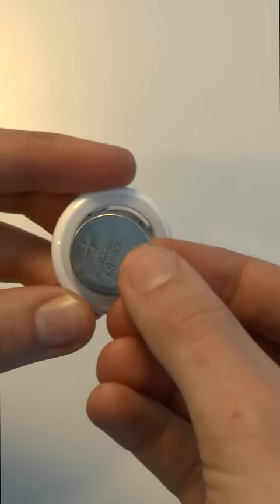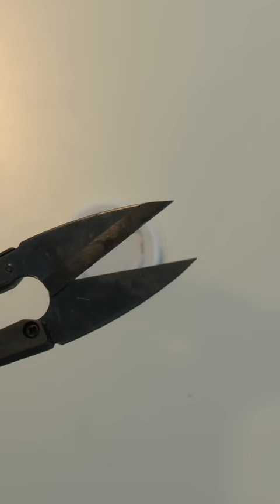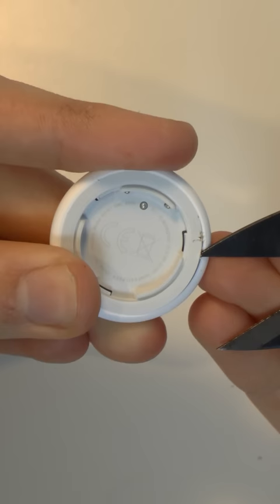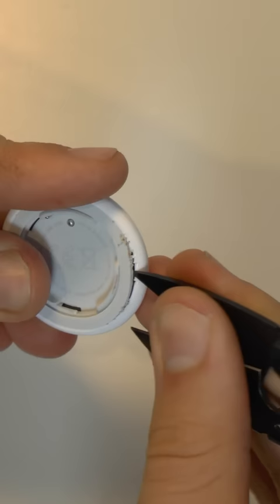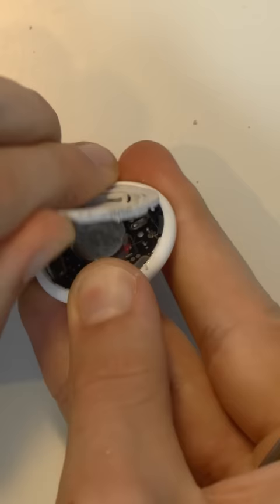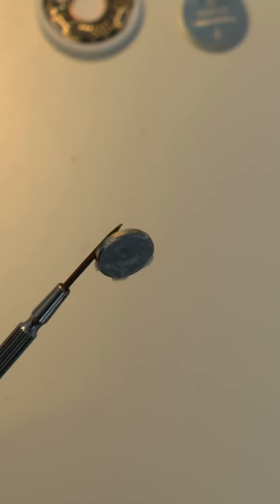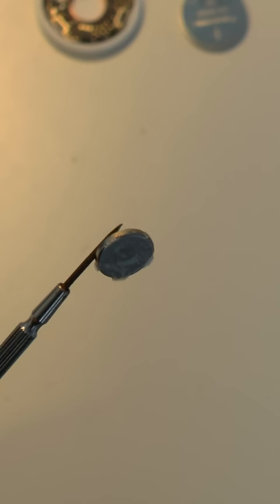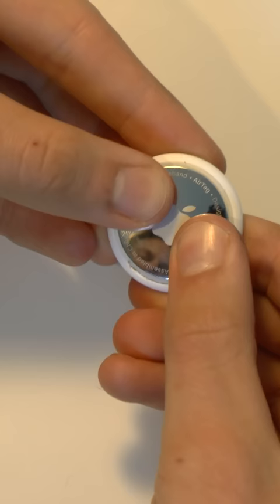Turn your Apple AirTag into a stealthy item tracker!